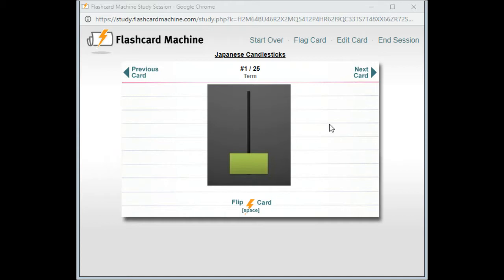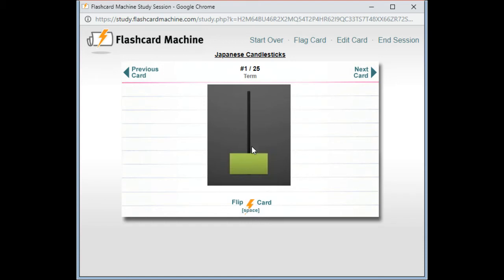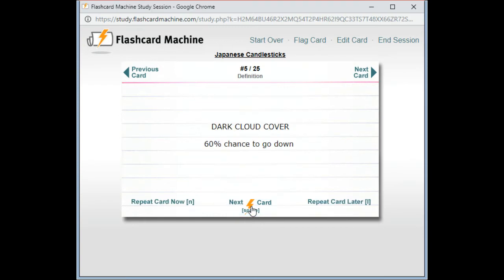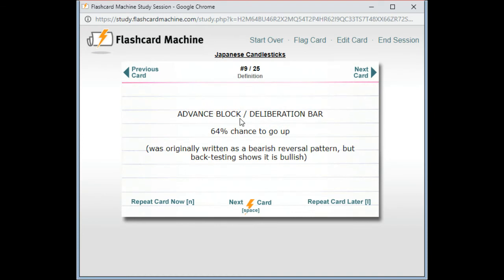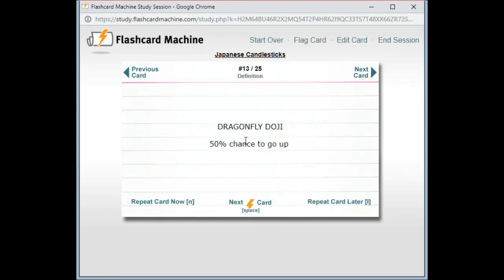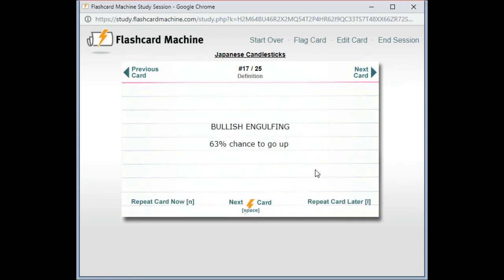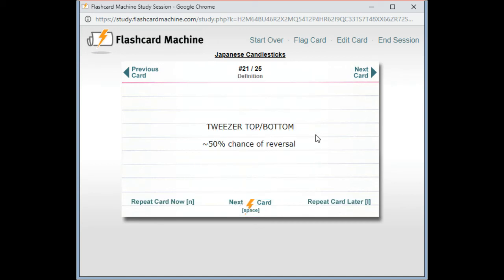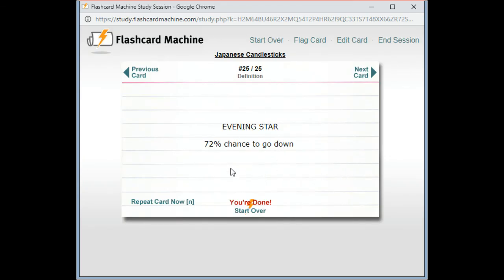Day Trading Candlesticks!!!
This video gives some great examples to help identify Candlestick patterns for day trading!  This is a fundamental tool for identifying price action!

Trading can be tricky, and there is no one way to find success.  We put together this and a set of flashcards here for you to practice with!

🔴 *** ABOUT ME ***
Hi guys, I'm Dr. John, and I have been in the markets for years and have spent the last few years trying to make the complexities simpler for traders!  Our group includes a weekly newsletter, daily market newsletter with game plans and thoughts for the day, and our Discord and Private Twitter offer members a chance to communicate and learn each day!

This channel has over 1000 educational videos on the stock market!  Enjoy!

• day trading
• Candlestick Trading
• technical analysis
• stock market
• trading